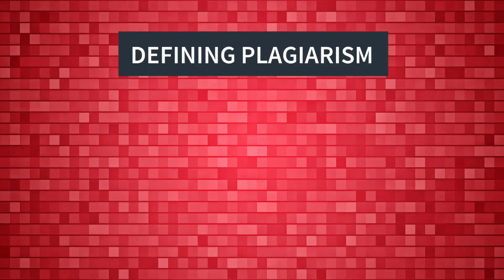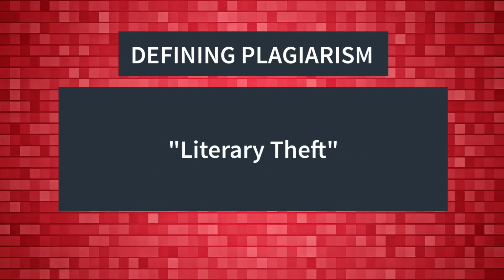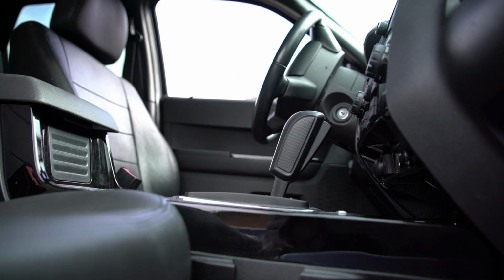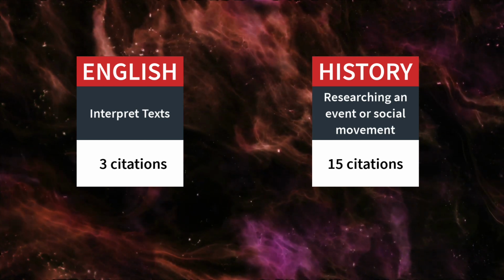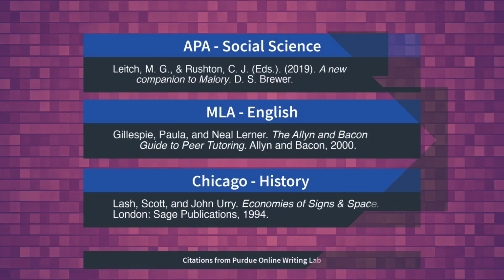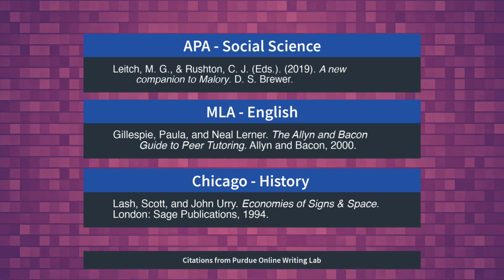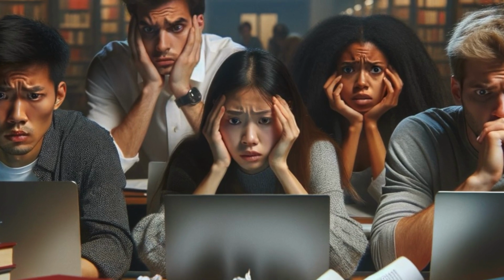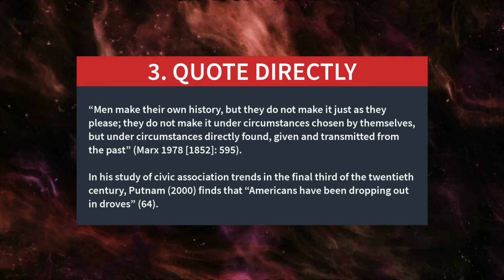Plagiarism & Ethical Use of Information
Learn about plagiarism and how to use information ethically.

Credits:
Script - Paul Rosenstein
Video Editing - Nick Dease
Image Editing - Nick Dease
Graphics sourced from DALL-E 3, Pexels.com, and Unsplash.com.

Chapters:

0:00 Introduction
0:33 What is Plagiarism?
3:14 Citing the Work of Others